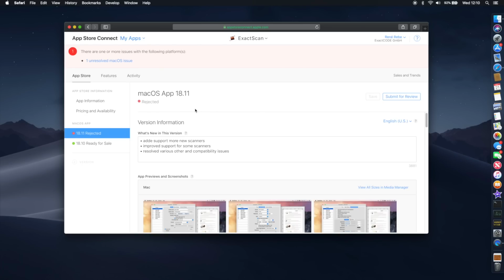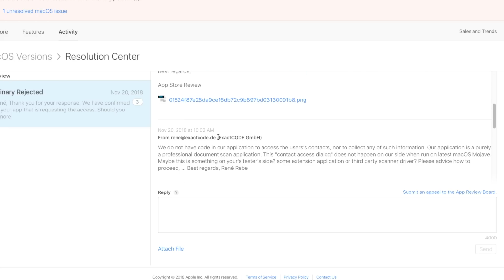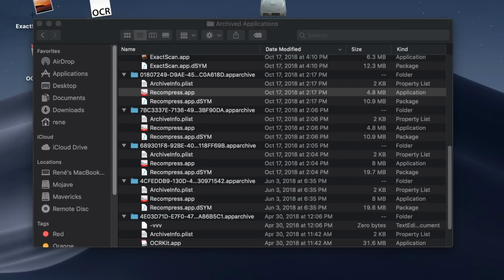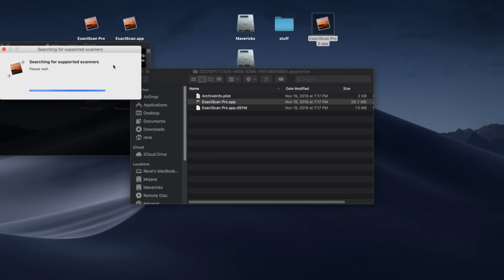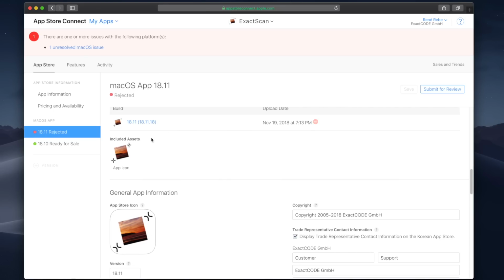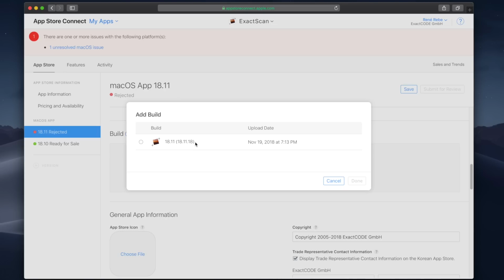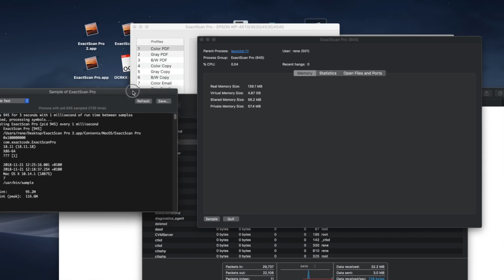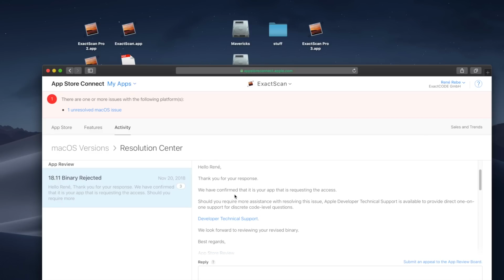Another Mac AppStore update rejected by Apple's Genius'? Again!!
Another AppStore App review upload randomly rejected with bizarre reasons. Let's finally make video documenting this nonsense, ..! Ad: non-Apple stuff @Amazon